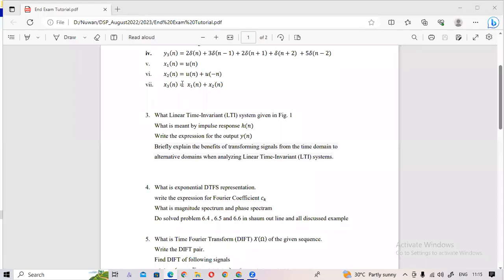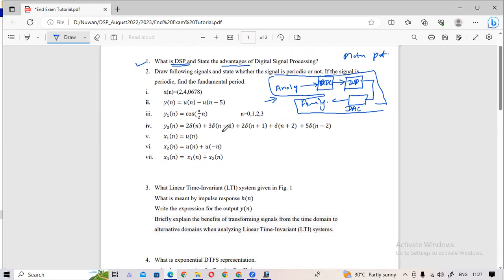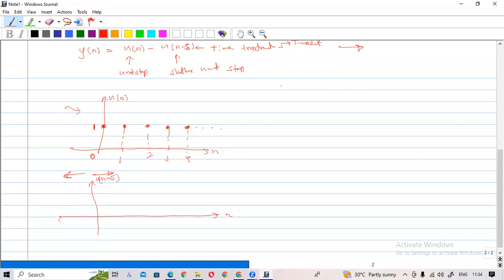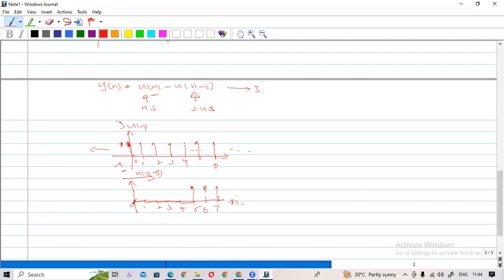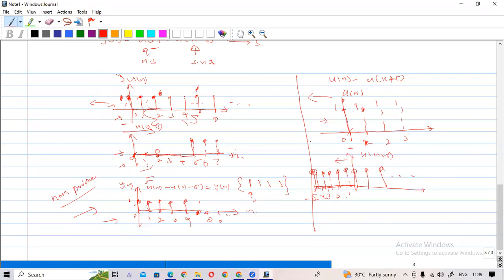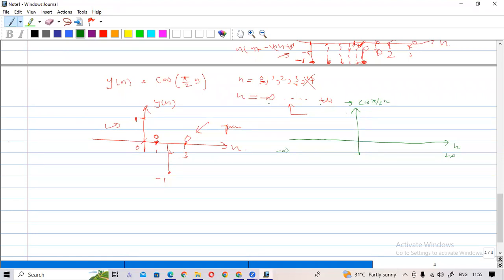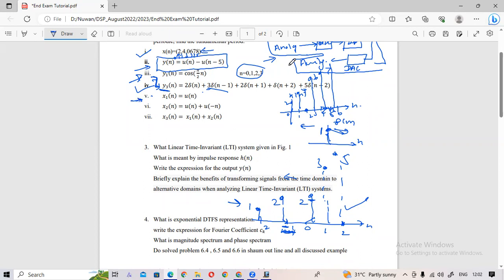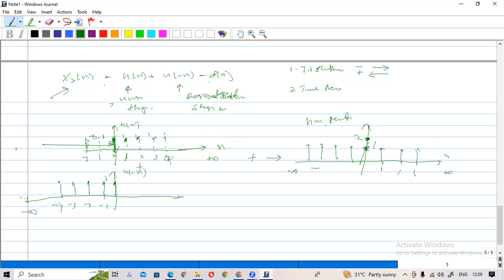DSP Exam Tutorial_1